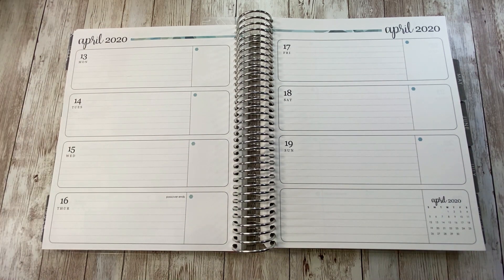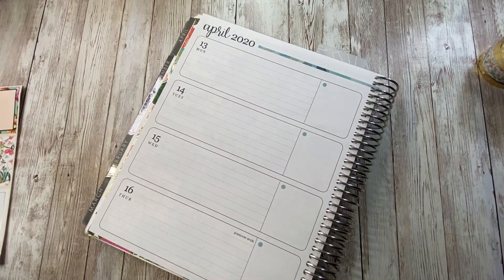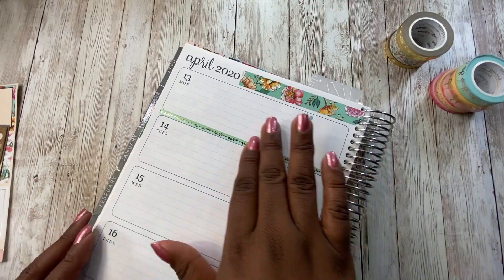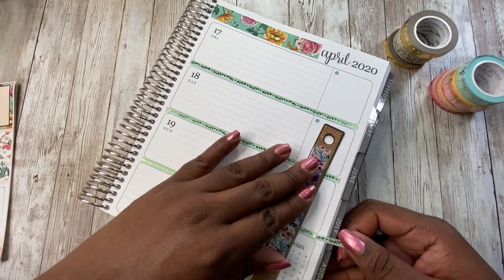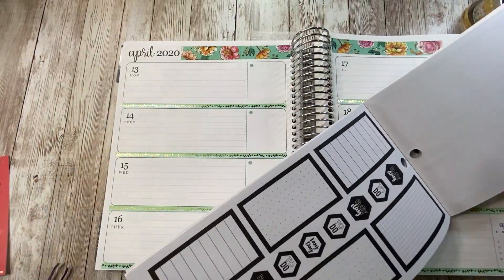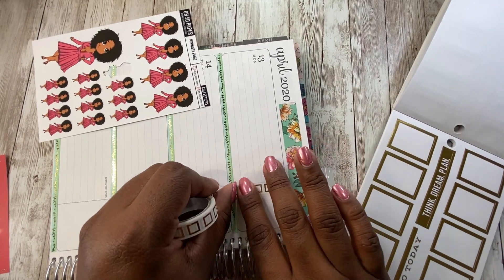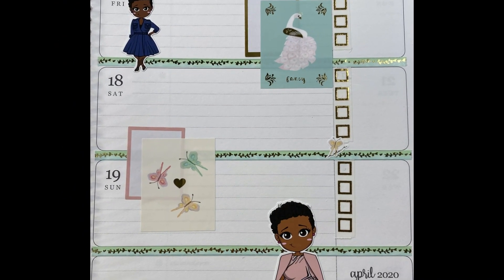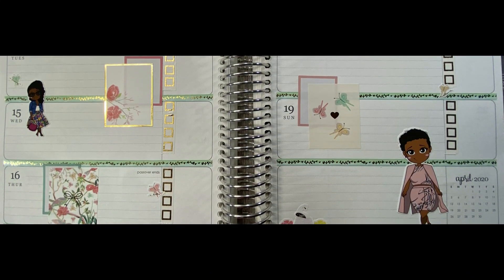PLAN WITH ME || ERIN CONDERN HORIZONTAL LIFE PLANNER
Erin Condren Check it out for yourself and you'll receive $10 off your first purchase!

By mail:
BUBeautiful1
Attention: Larrissa